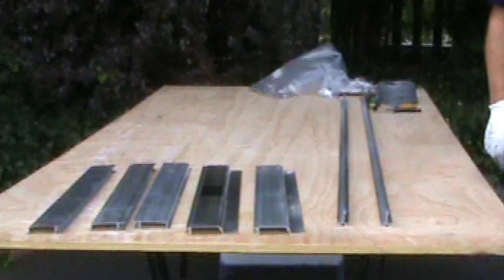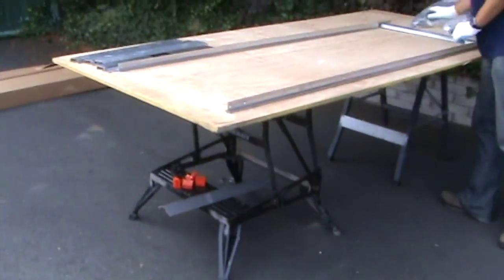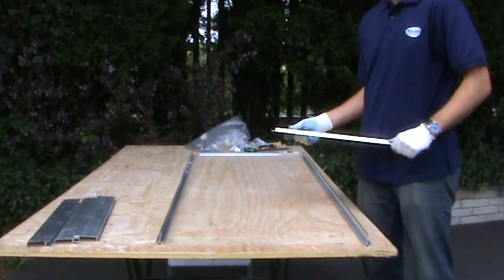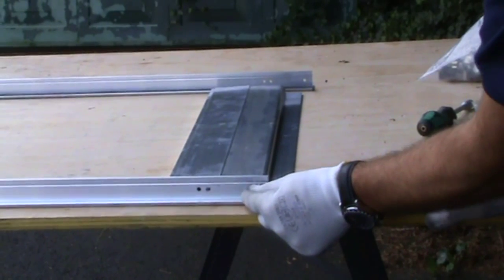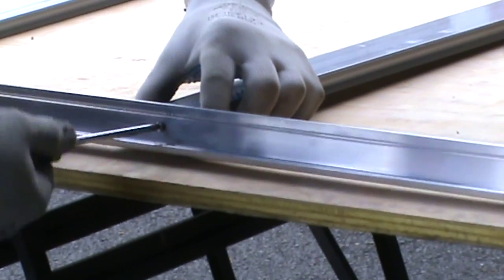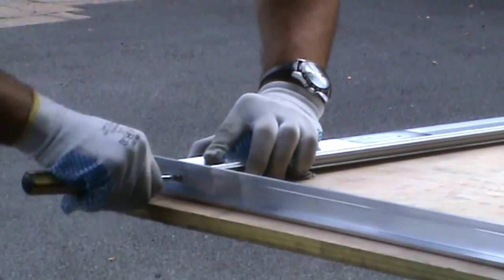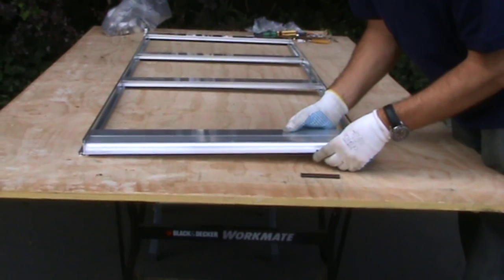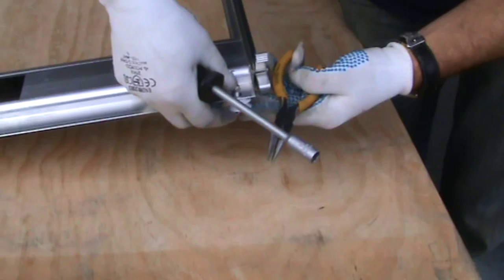Elite Self-Build Video - Door Frame Assembly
Here's a short video to show you the Door Frame Assembly process when building your Elite Greenhouse.